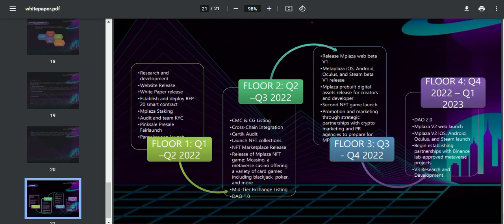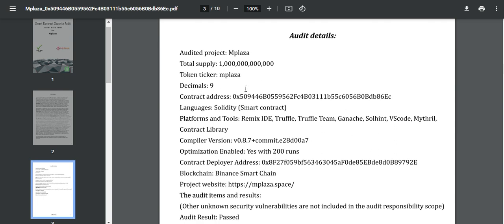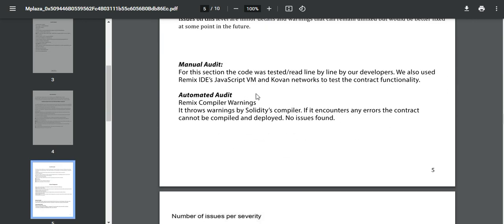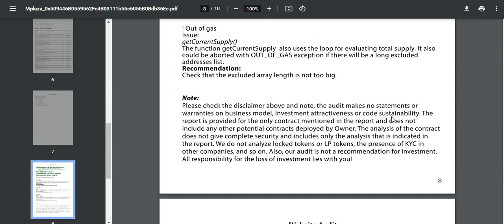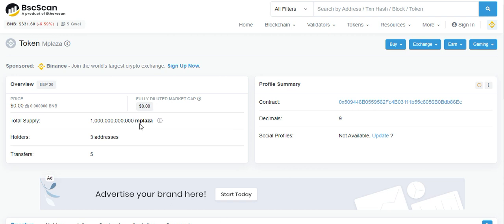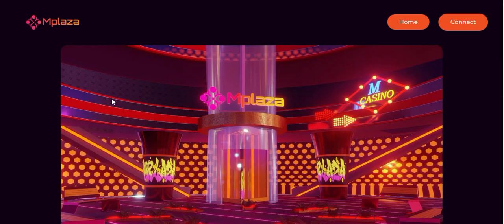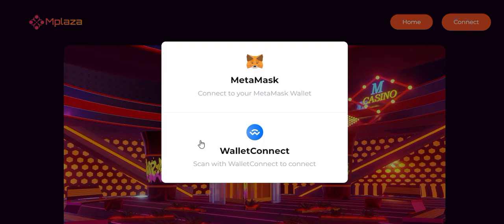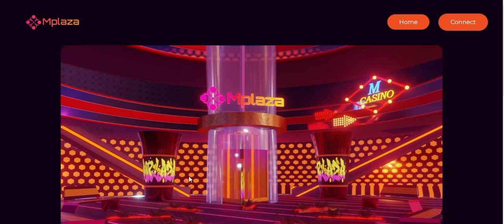Mplaza A Decentralized Metaverse World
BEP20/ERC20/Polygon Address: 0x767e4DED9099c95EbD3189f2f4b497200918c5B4